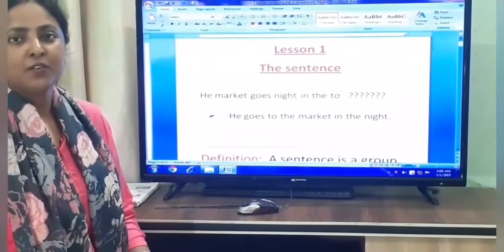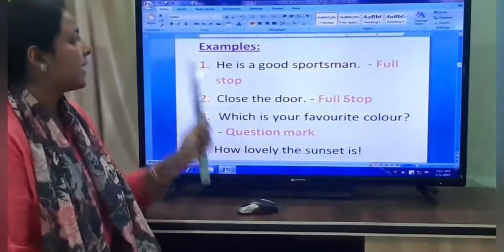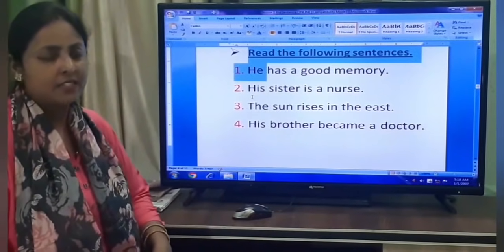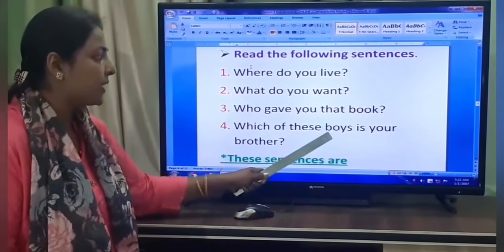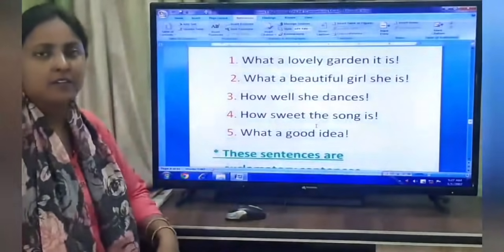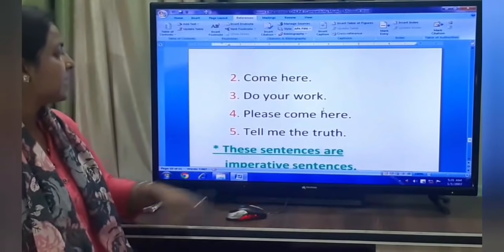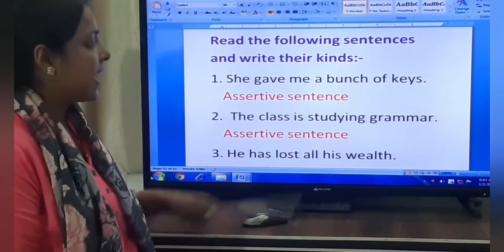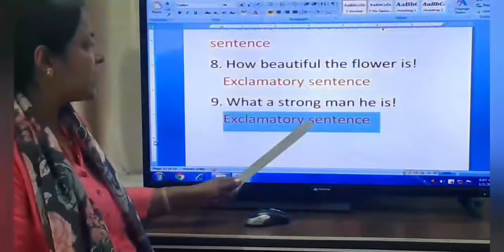Class 4 English I (27/04/2020)